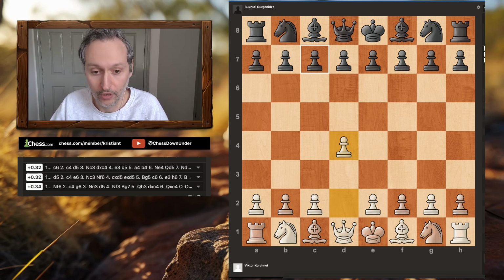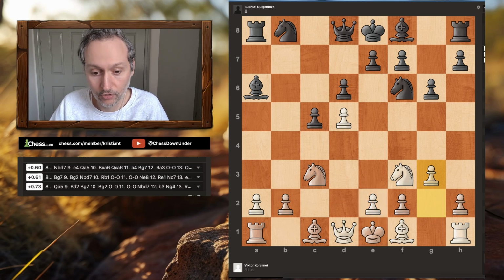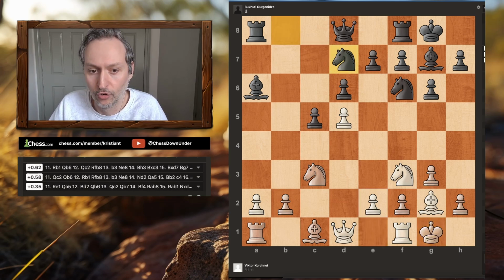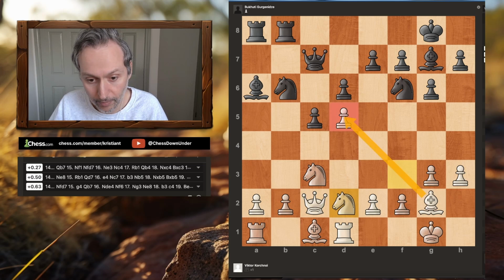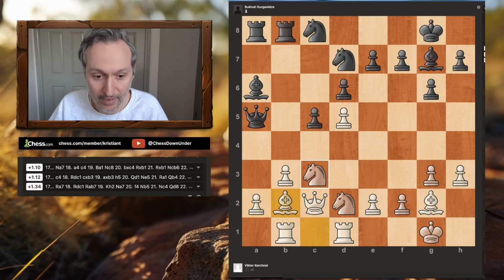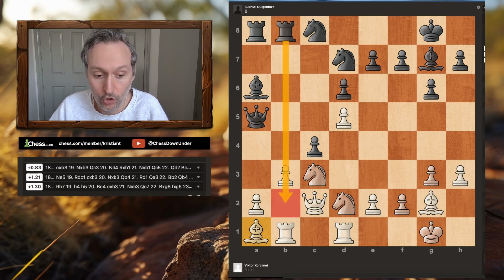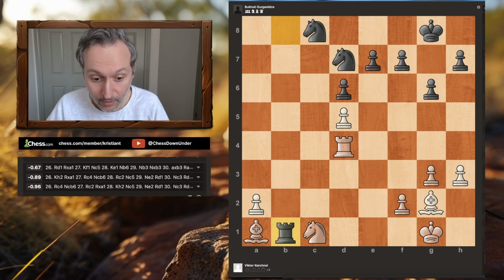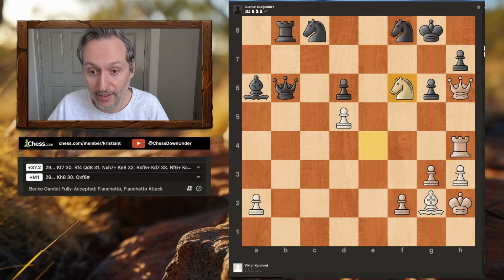Korchnoi's easy way to destroy the Benko Gambit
Full Game PGN:

[Event "USSR Championship"]
[Site "Moscow URS"]
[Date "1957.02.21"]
[EventDate "1957.??.??"]
[Round "21"]
[Result "1-0"]
[White "Viktor Korchnoi"]
[Black "Bukhuti Gurgenidze"]
[ECO "A58"]
[WhiteElo "?"]
[BlackElo "?"]
[PlyCount "59"]

1. d4 Nf6 2. c4 c5 3. d5 b5 4. cxb5 a6 5. bxa6 Bxa6 6. Nc3 d6
7. Nf3 g6 8. g3 Bg7 9. Bg2 O-O 10. O-O Nbd7 11. Qc2 Qc7
12. Rd1 Rfb8 13. h3 Nb6 14. Nd2 Nfd7 15. Rb1 Nc8 16. b3 Qa5
17. Bb2 c4 18. Ba1 cxb3 19. Nxb3 Qc7 20. Nd4 Rxb1 21. Qxb1 Rb8
22. Qc1 Bxd4 23. Rxd4 Bxe2 24. Kh2 Ba6 25. Qh6 Nf8 26. Rh4 Qb6
27. Ne4 f6 28. Bxf6 exf6 29. Nxf6+ Kf7 30. Rf4 1-0